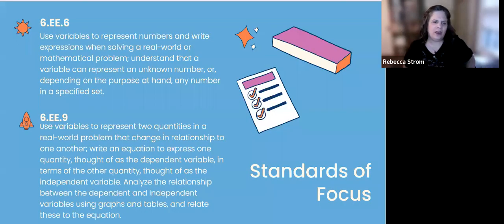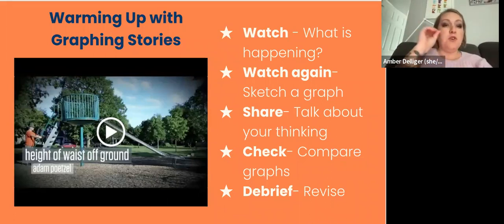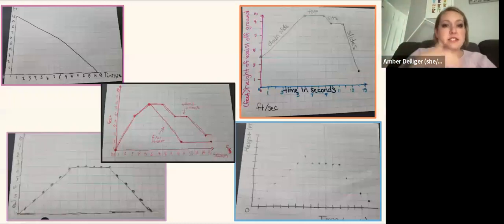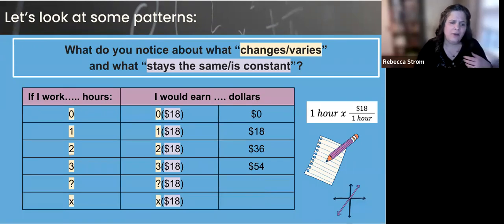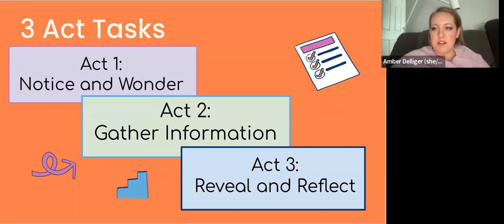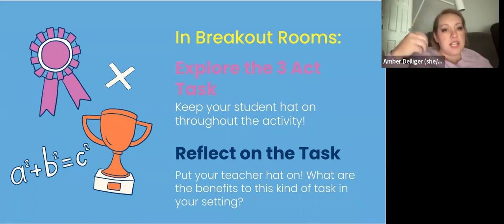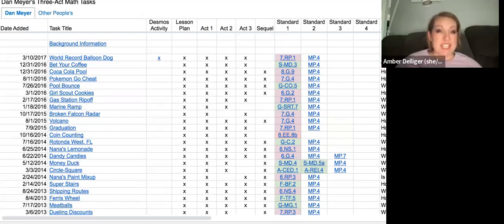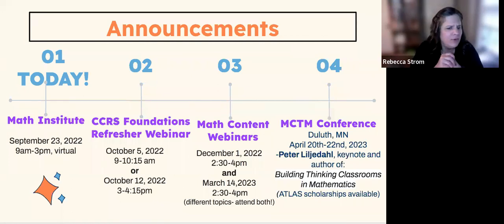Exploring Variables in Word Problems, Graphs, and Equations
2022 Math Institute - 9/23/22 - ATLAS
Presented by Amber Delliger and Rebecca Strom

When will I use algebra in real life? That is a question many of us have asked ourselves, and we certainly have heard from our students! In this session, we will explore the relationships between math variables and representations, and the context they represent. Experience contextualizing and decontextualizing math with level C/D standards, and walk away with resources and strategies for facilitating similar experiences with your students.